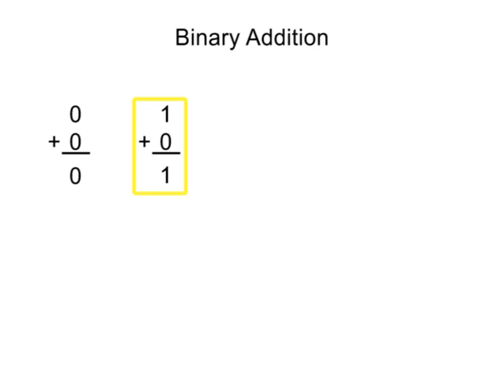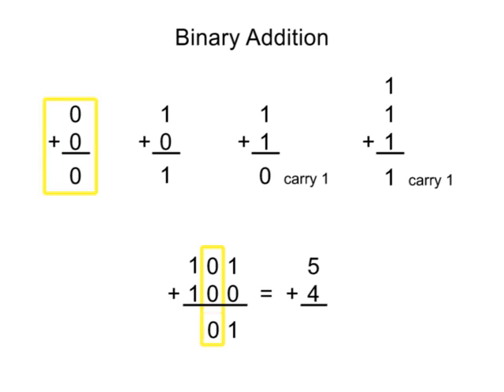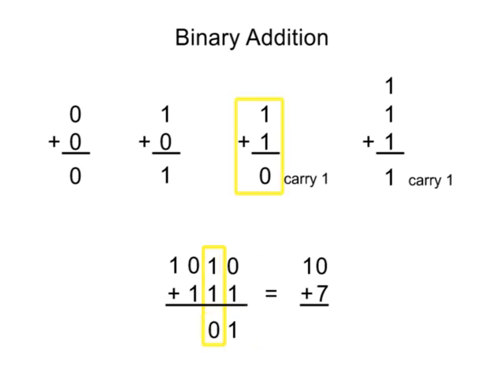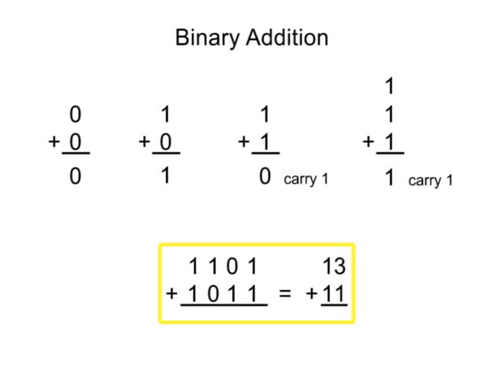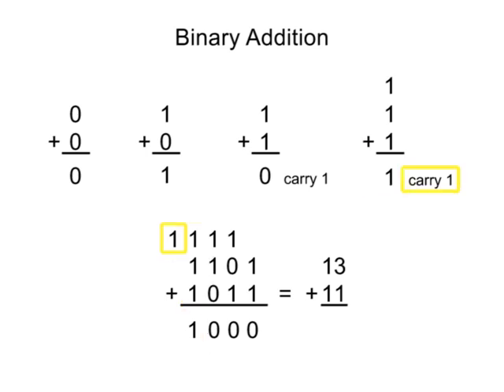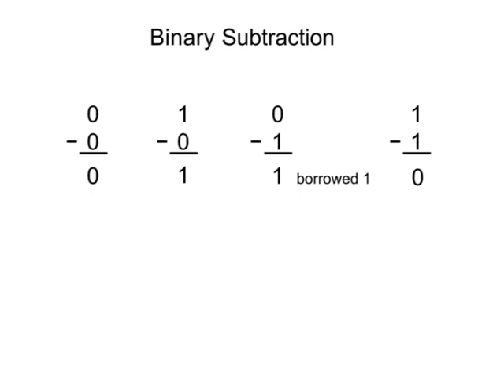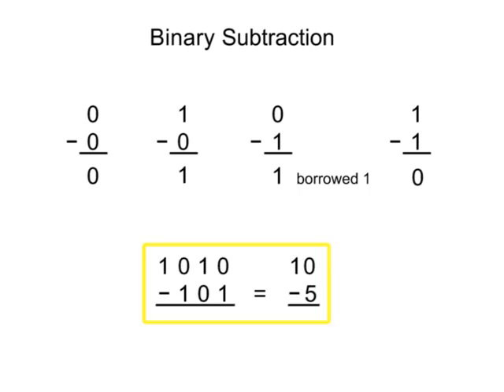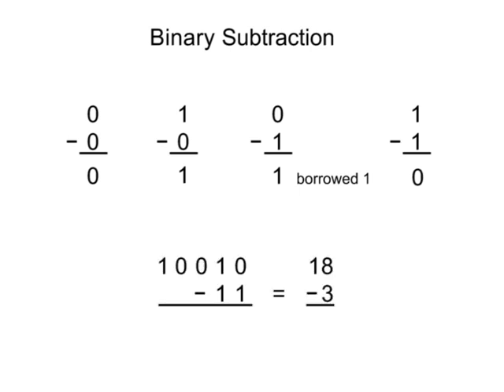Boolean Algebra n basic Arithmetic circuits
Arithmetic Circuits
This video explains the Concept of Boolean Algebra.It also explains design of basic arithmetic circuits like half adder and full adder.